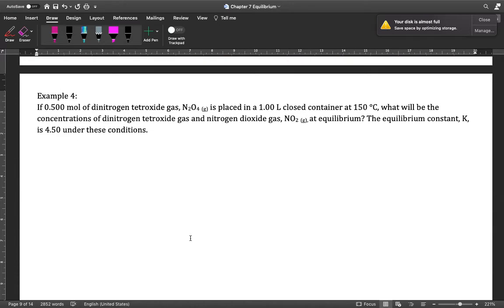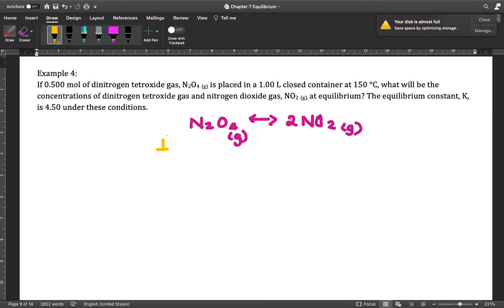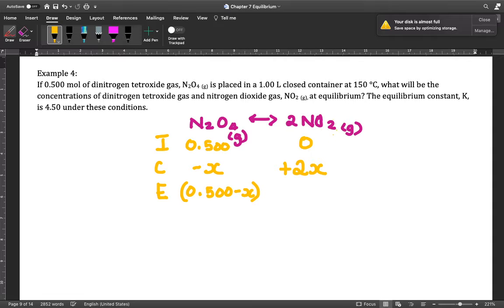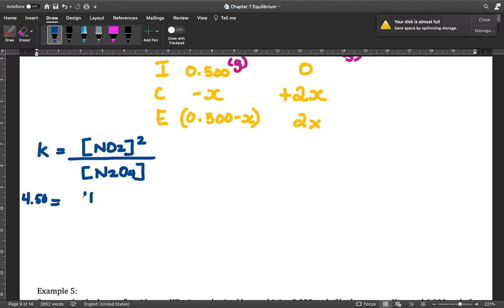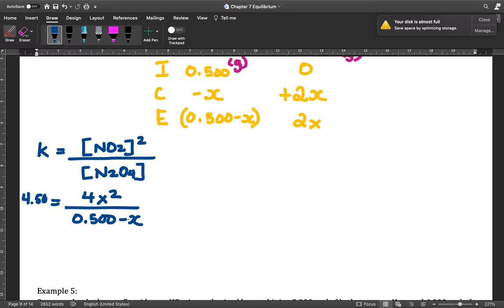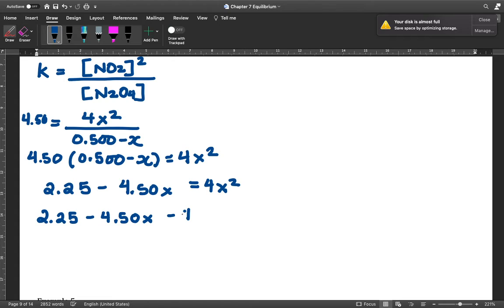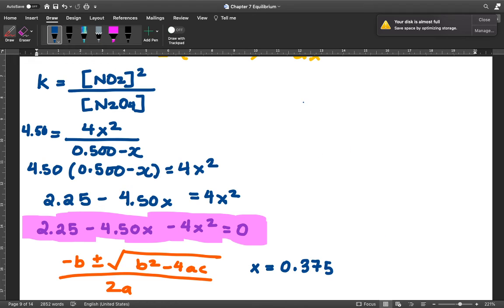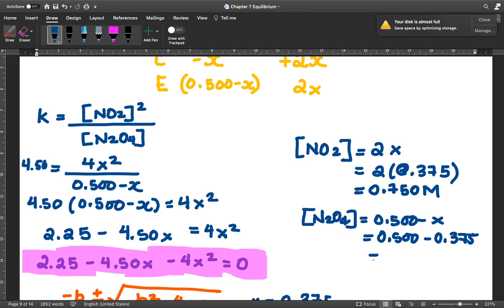7.5 Example 4